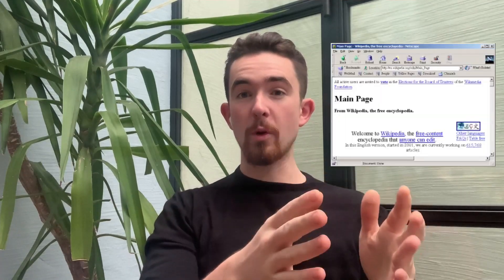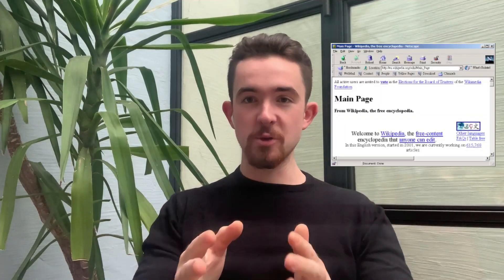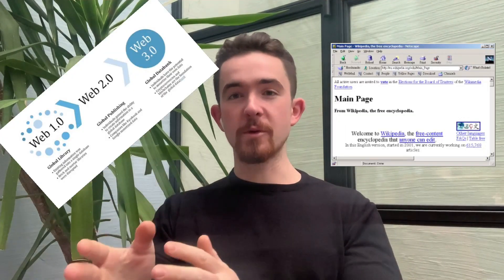What is Web 3.0?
Web 3.0 is what we are focusing on today, breaking down the key differences between Web 1.0, 2.0 and 3.0 in an easy to understand way. I really try to stay away from technical industry speak and explain why Web 3.0 is so important to understand for the future of information democratization. I go on a bit of a rant about the current issues facing users of digital platforms with data collection and algorithmic addiction.

What do you think about Web 3.0? Were you around in the Web 1.0 days?